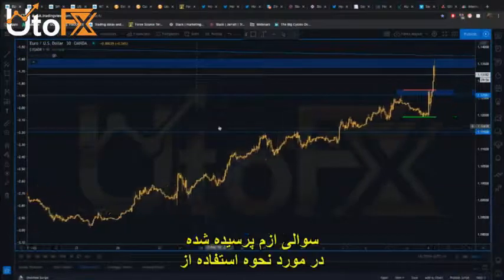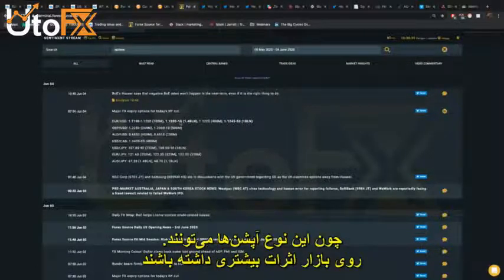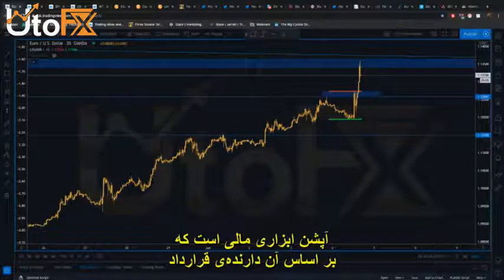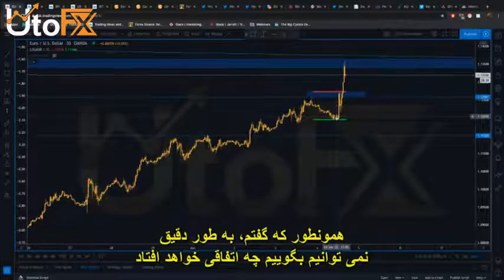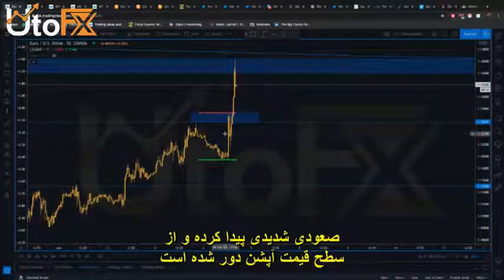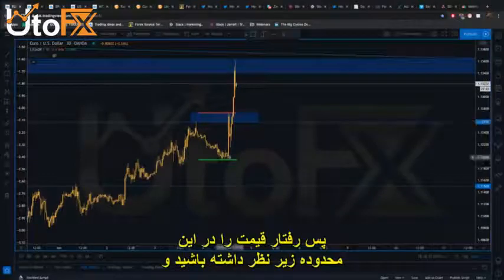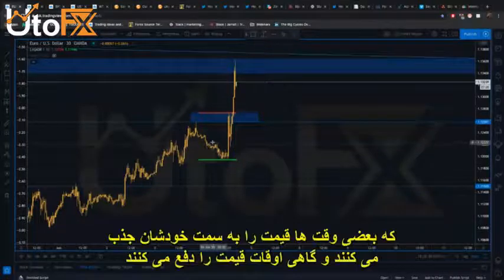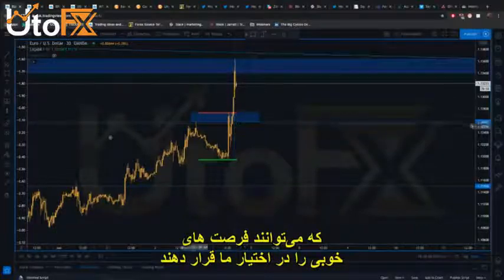درخواست های بانکی در فارکس و order request bank option چگونه بانکها در فارکس درخواست می دهند